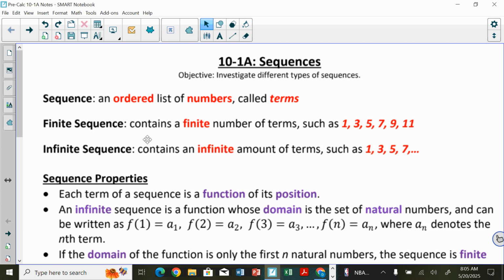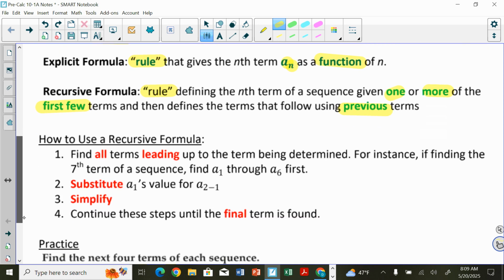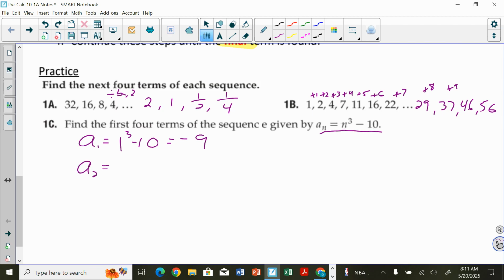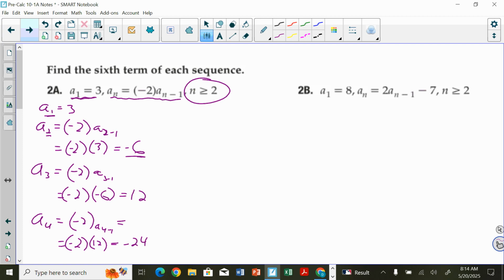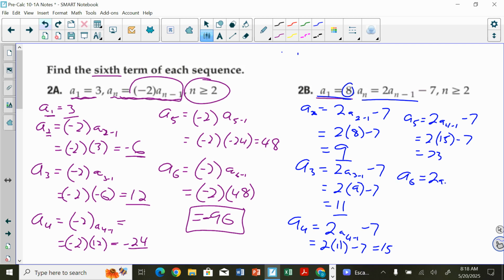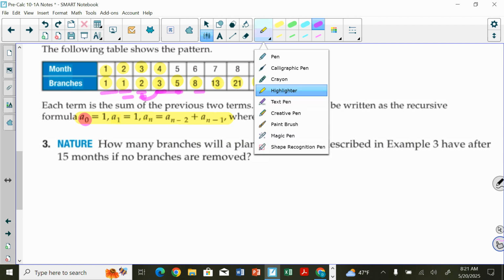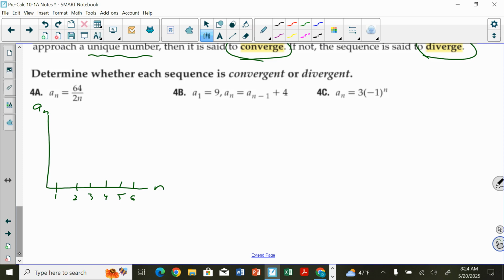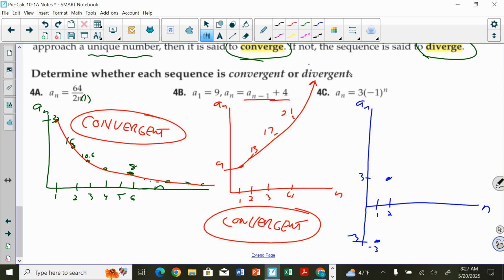Pre-Calc 10-1A Notes